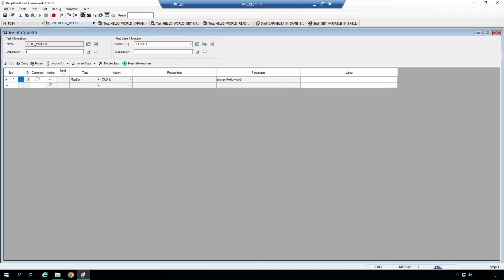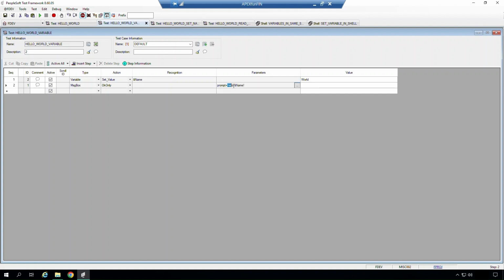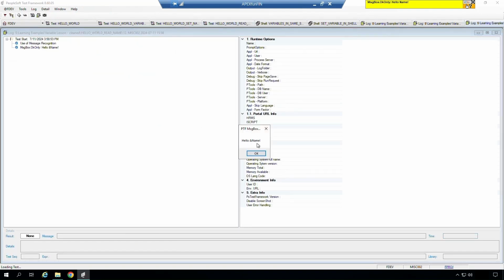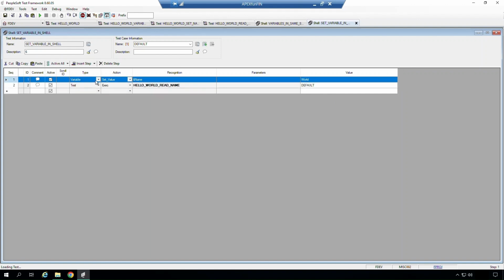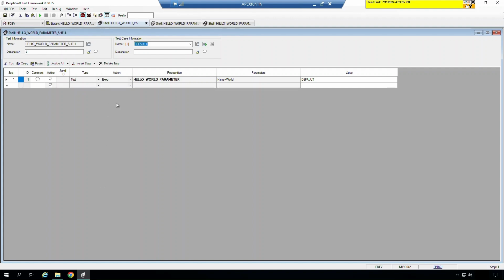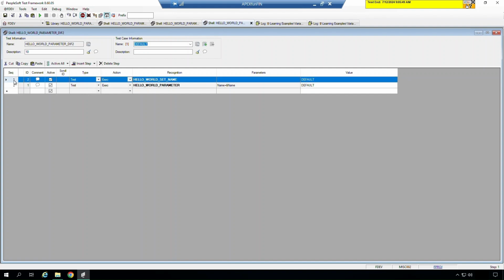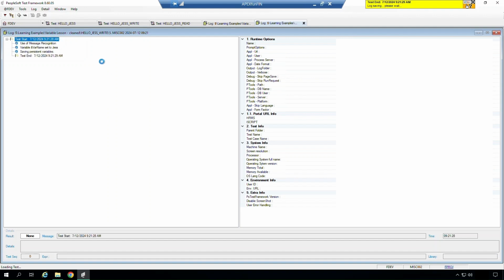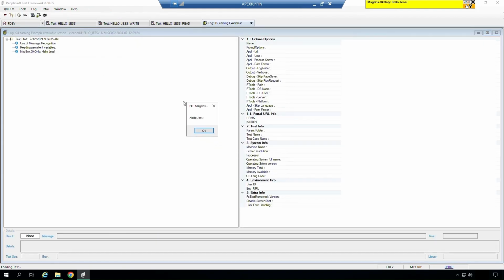Peoplesoft Test Framework: Variable Usage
Welcome to PTF Underground - the ultimate destination for all things related to Peoplesoft Test Framework.

This video is a recap of the presentation in the July PTFUnderground meeting discussing Variables in PTF.